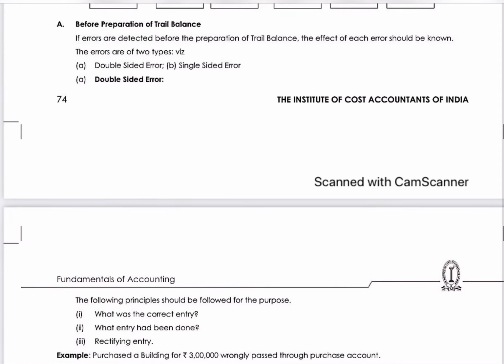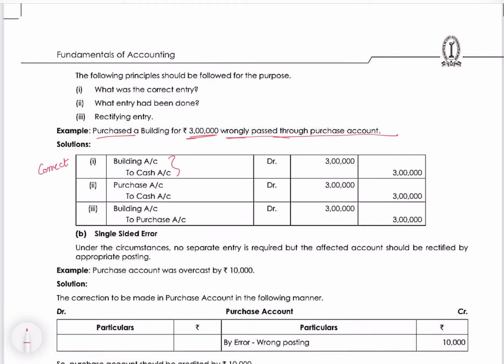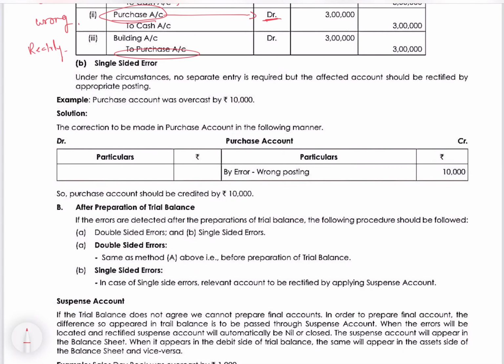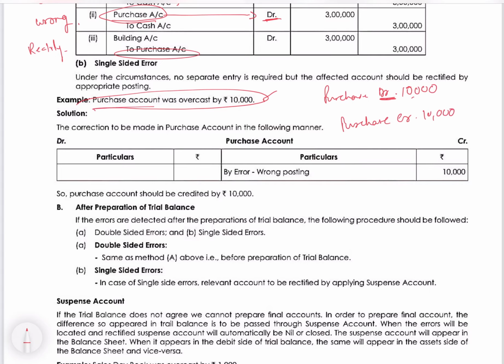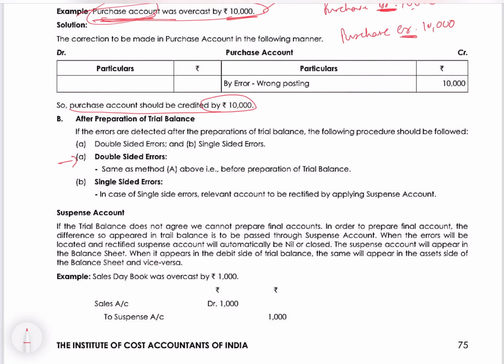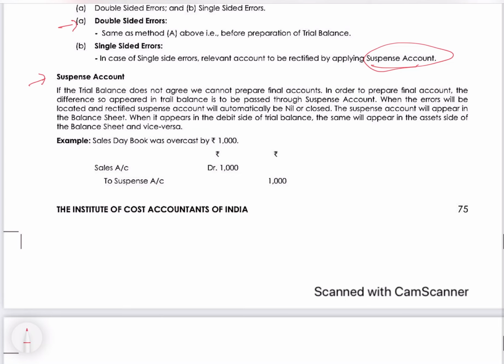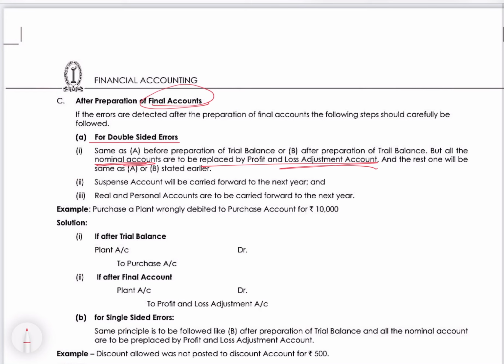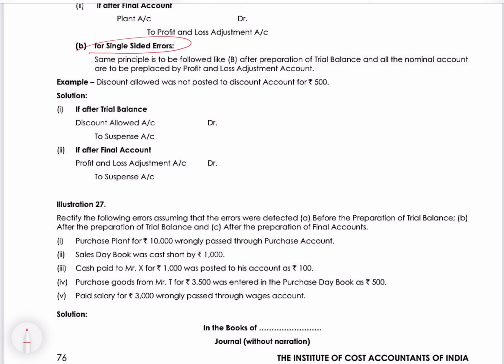Accounting Errors- Introduction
CMA-Inter-Financial Accounting